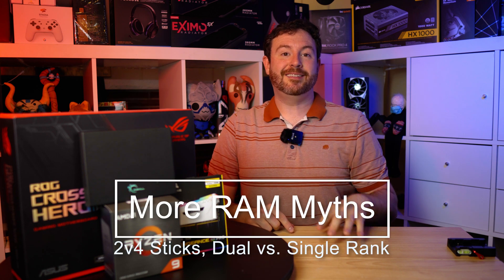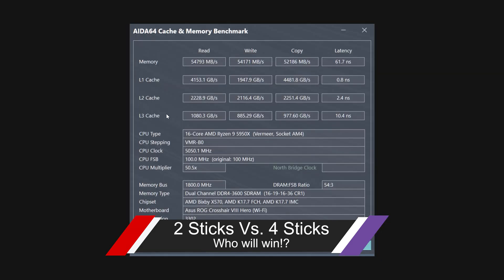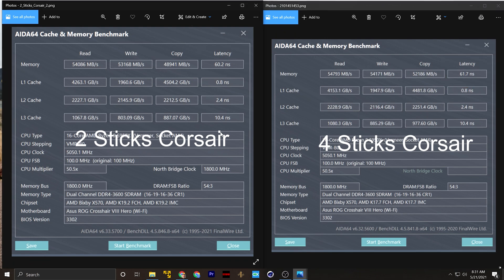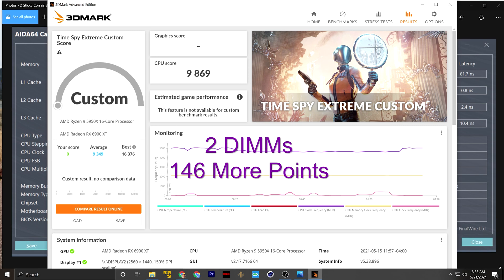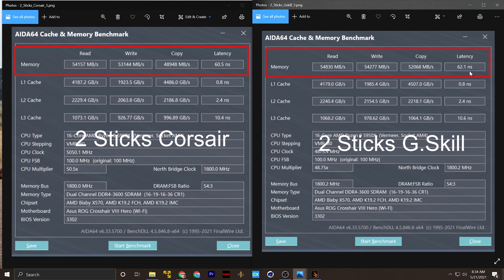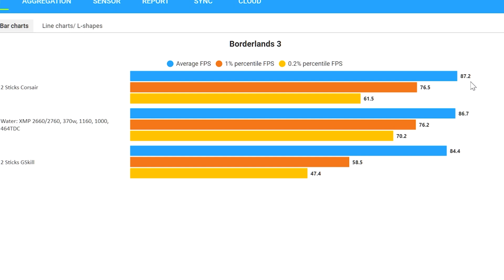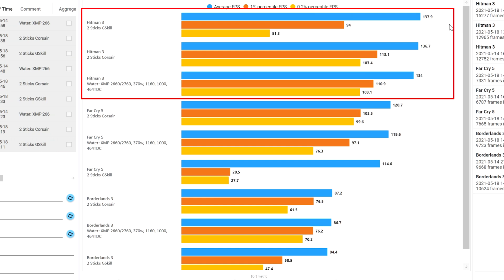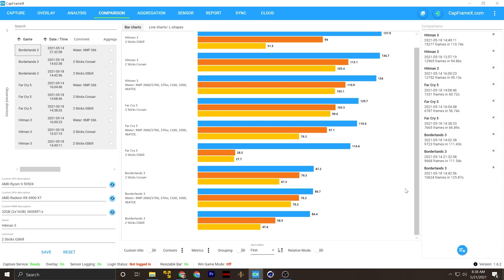Do you have the right RAM setup? Using RAM to increase 3DMark Score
Diving into the myths around RAM. 2 DIMMs vs. 4 DIMMs? Dual Rank vs. Single Rank? Which RAM setup is the best for gaming and to get the best 3DMark Scores?

In this video I dive into the potential benefits to maximize performance comparing different configurations of RAM. I am using the Corsair Vengeance PRO and the G.SKILL Trident Z Royal.

00:00 Intro
00:38 2 vs. 4 DIMM
02:40 Single vs. Dual Rank
04:00 Real Gaming Performance
05:27 Conclusion

Corsair Vengeance Pro White KEEP IN MIND THE WHITE HAS BETTER TIMINGS!!!